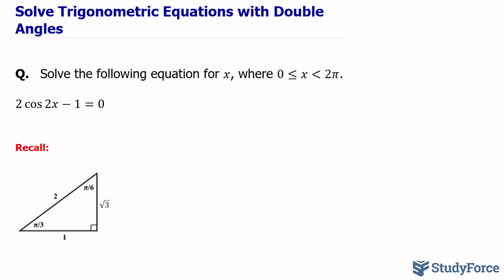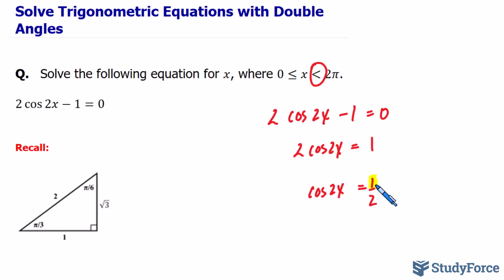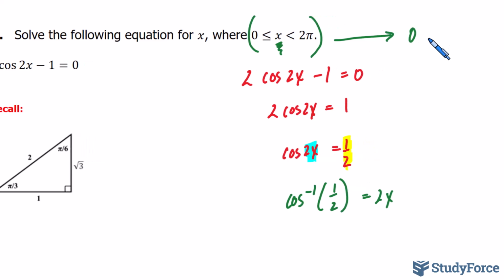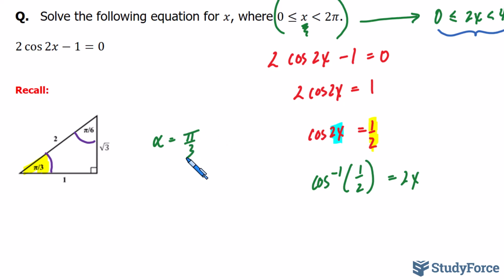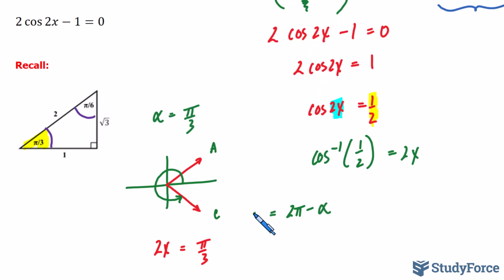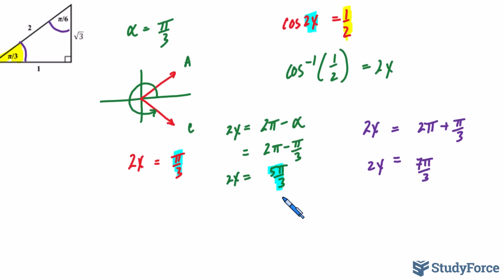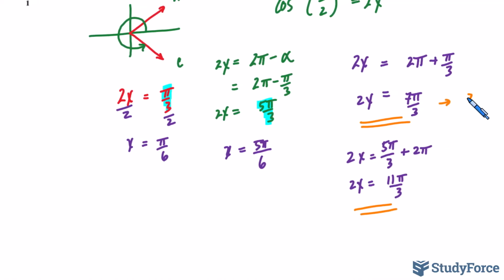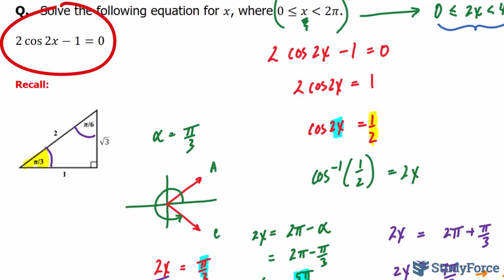Solve Trigonometric Equations with Double Angles | 2cos(2x)−1=0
Q.   Solve the following equation for x, where [0,2π).

2 cos⁡2x−1=0